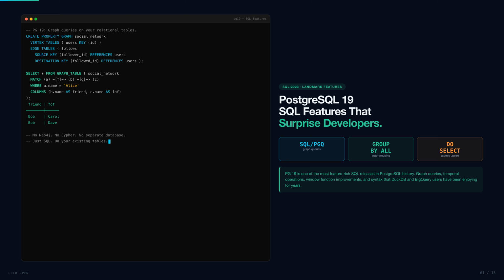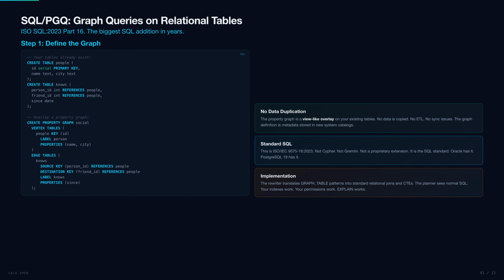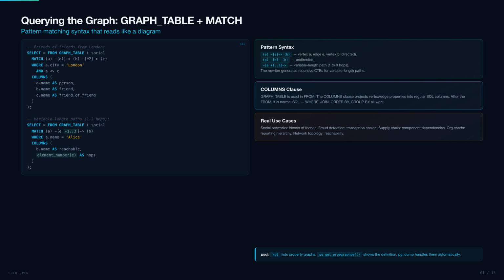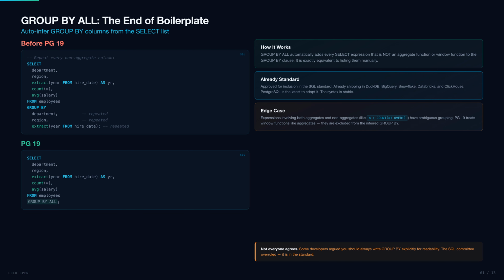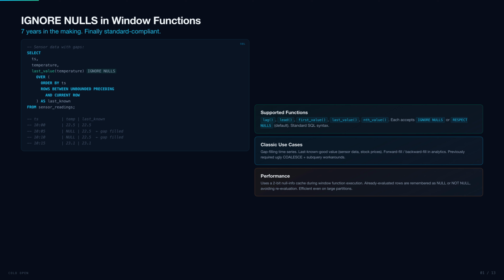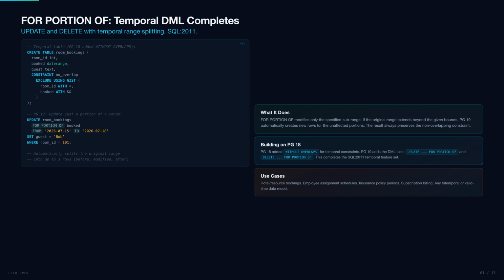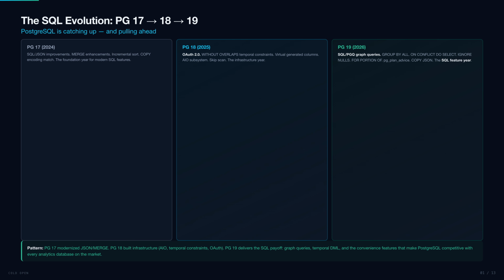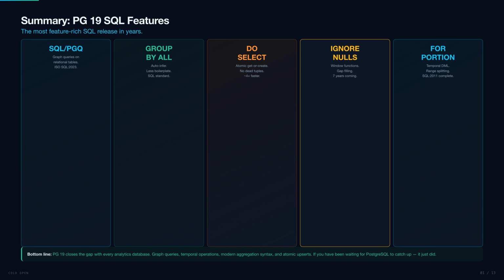PostgreSQL 19: Graph Queries and GROUP BY ALL Changed Everything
SQL/PGQ graph queries. GROUP BY ALL. PostgreSQL database 19 is a game changer.

Two features that change how you write SQL. Here's what you need to know.

00:00 Graph queries in SQL
02:00 SQL/PGQ basics
04:00 GROUP BY ALL explained
06:00 Practical examples
08:00 Migration tips